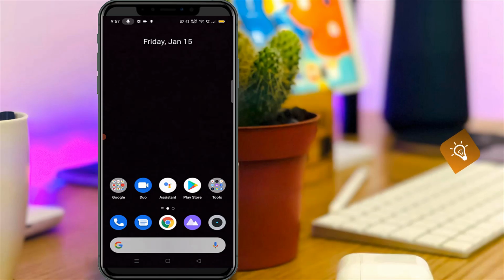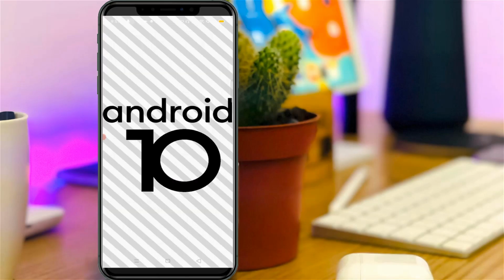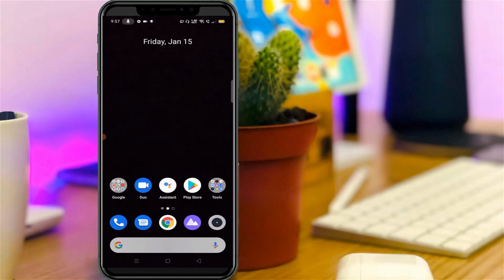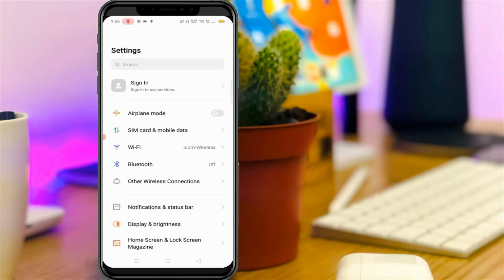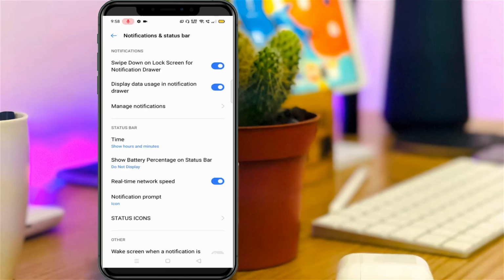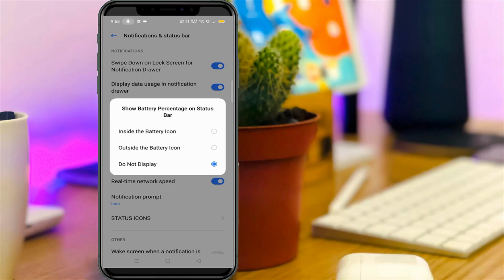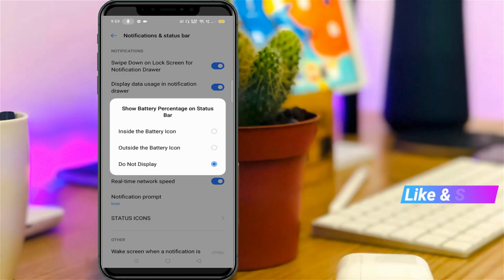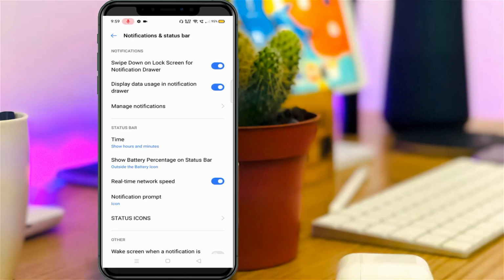How to Show Battery Percentage on realme | Works For All Realme Mobile Android 10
show battery percentage realme-enable battery percentage on realme-display battery percentage.

This tutorial is about how to display battery percentage on realme 2023.

Some working realme models are realme 3,realme 3i,realme 3 pro,realme 5,realme 5i,5s and realme 5 pro.

And remaining 6 and 7 series model is realme 6,realme 6i,realme 6 pro,realme 7,7i,realme 7 pro,narzo 20a,narzo 10,narzo 10a and narzo 20 pro.

And the x and c devices are realme x,realme x2,x3,realme xt,realme x50 pro,realme c2,c3,c11,c12 and realme c15.

how to enable battery percentage on realme mobile :

1.If you want to set battery level indicator in your display just follow few steps.

2.Here i show the steps by using my realme narzo 20 android phone.

3.At same time this trick works for all android 10 based realme devices.

4.So just open your settings menu and goto "Notifications & status bar".

5.Now you can click to open "Show Battery Percentage on Status Bar".

6.Here it shows "Inside the Battery icon" and "Outside the Battery icon".

7.So you can make any one of the option.

8.Once you select this option,now it will automatically put from your display.

9.So this is the way you can easily know your remaining battery level.